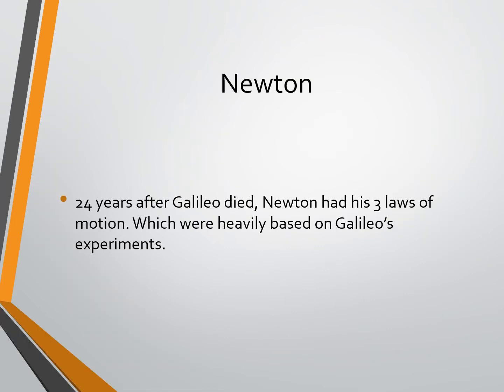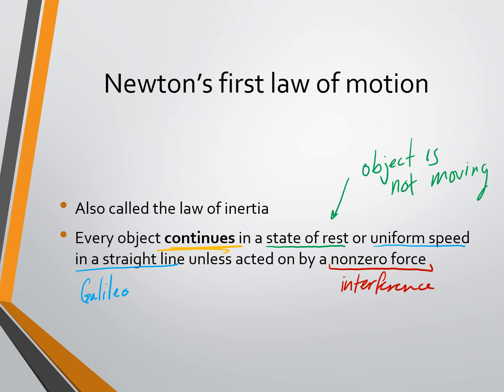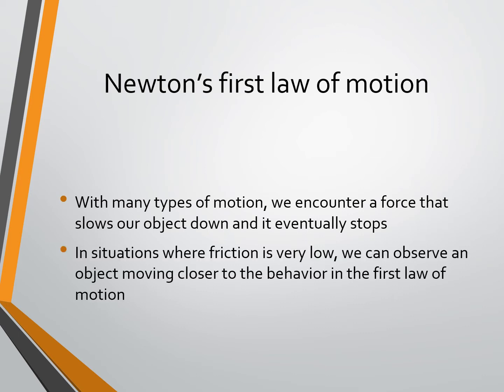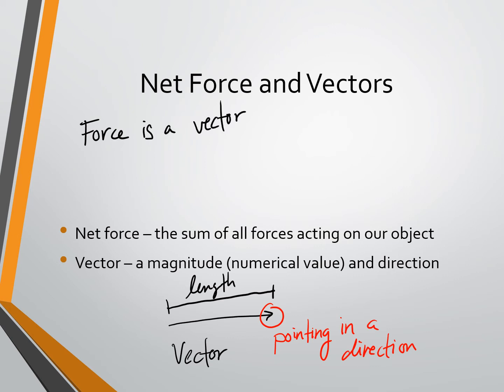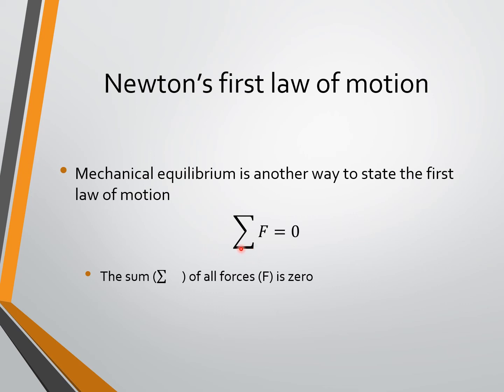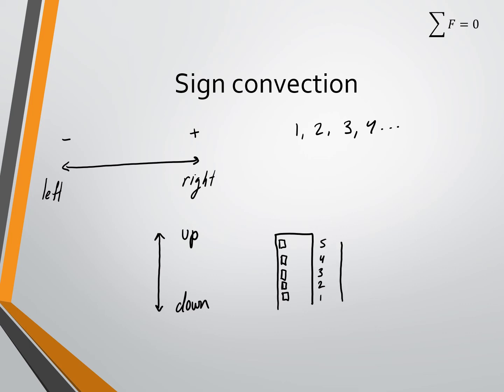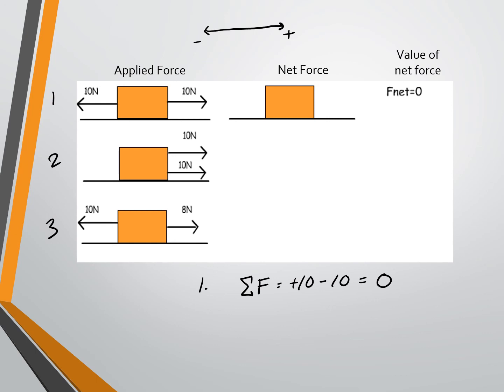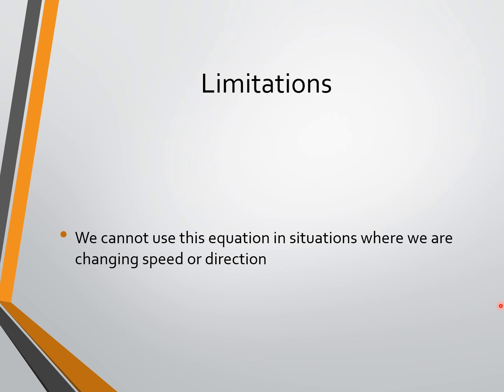Lecture 5 – Newton’s first law of motion – part 2 – 1st law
Covering Newton's first law, and some notation